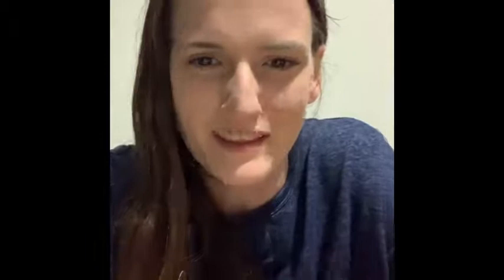Oster 6 Cup Blender video review by Jennifer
Find the Oster 6 Cup Blender here: